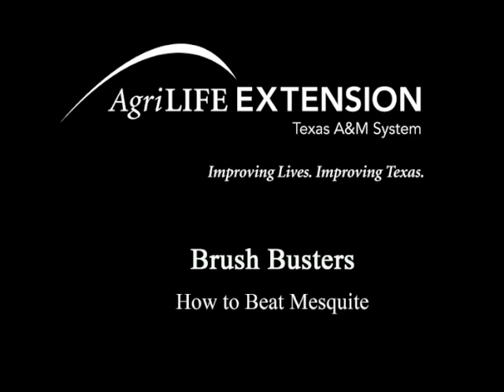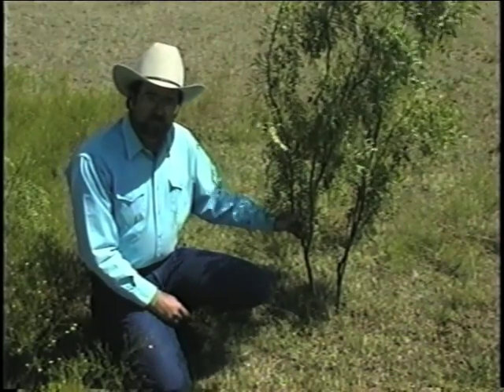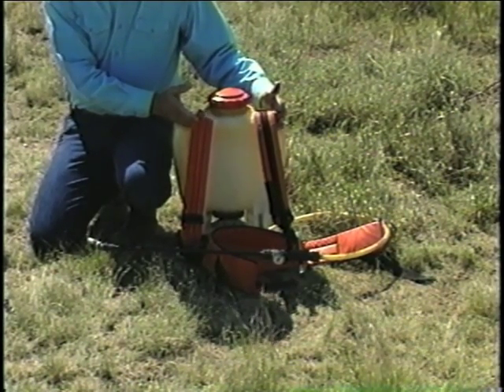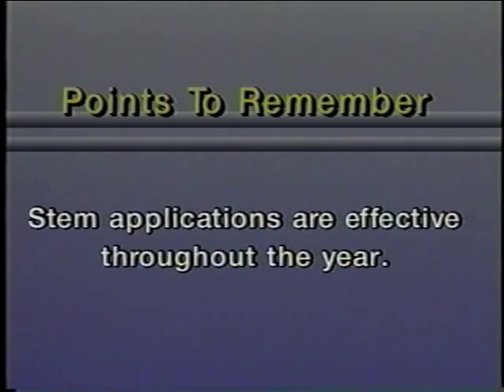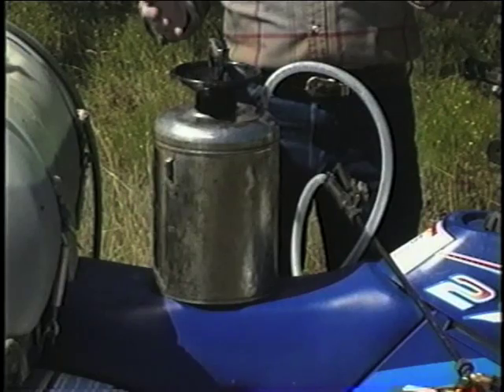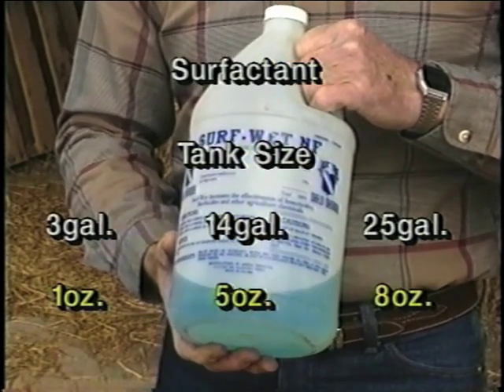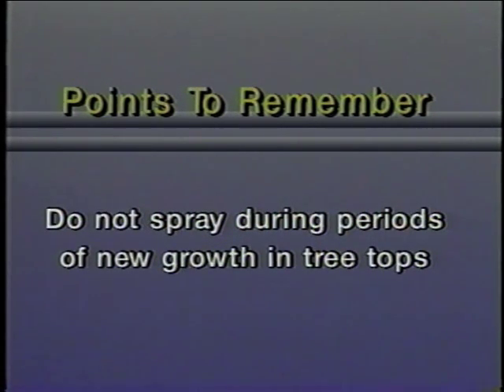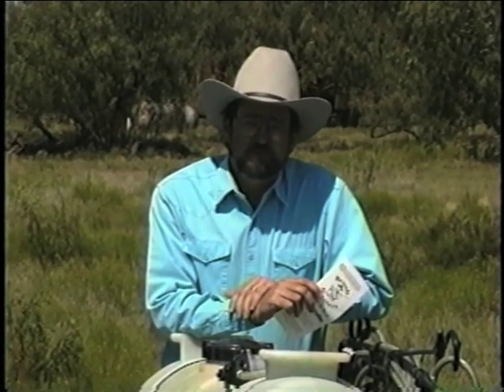Brush Busters: How to Beat Mesquite